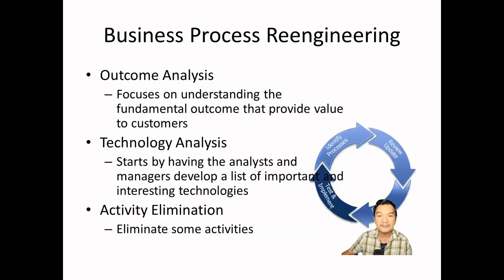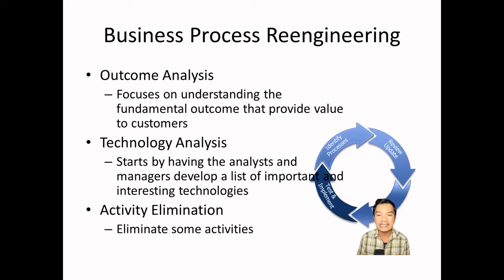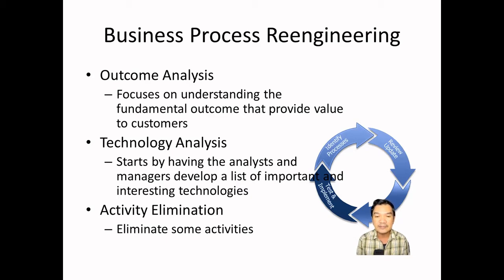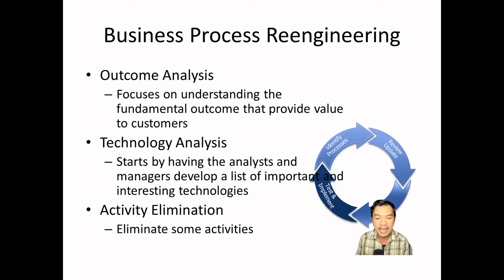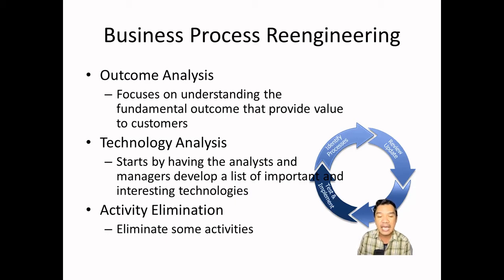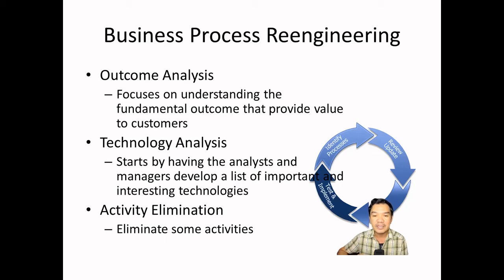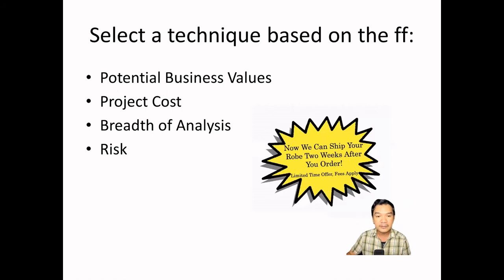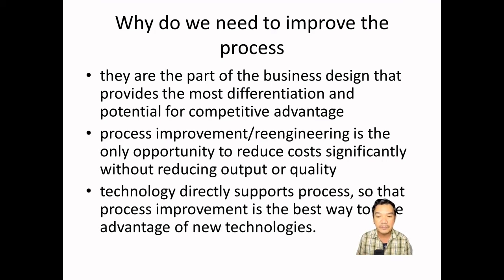Process Lec 2